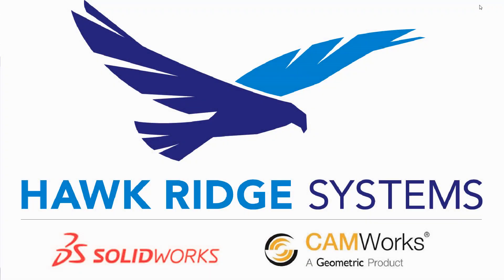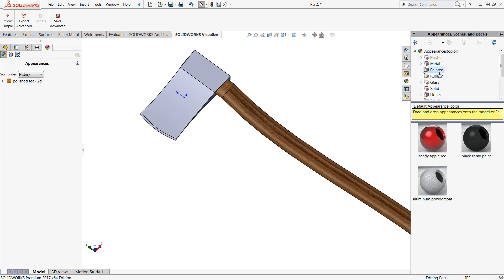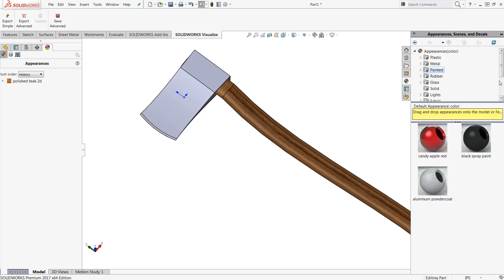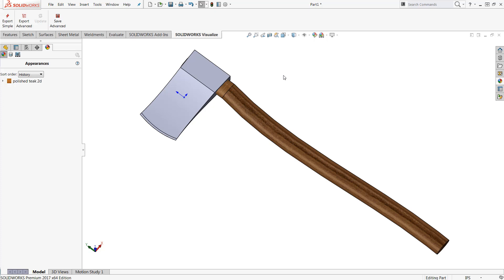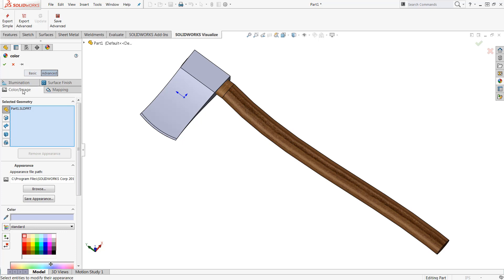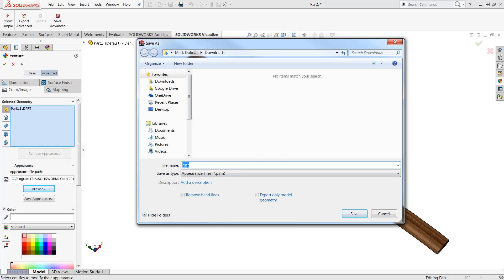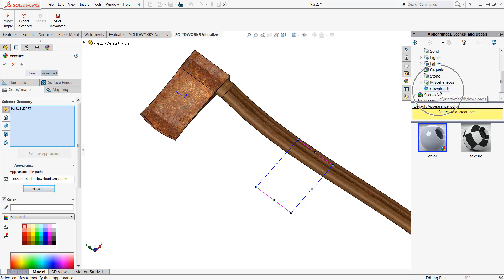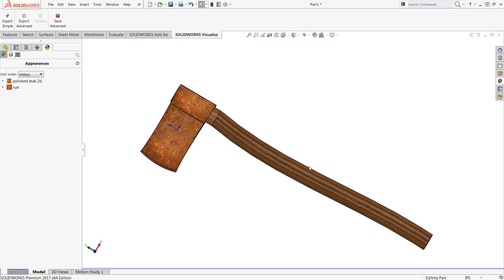SOLIDWORKS: Custom Appearances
In this video, Mark Dolinar will cover how to create a custom appearance to apply to any of your parts or assemblies. This will give you the ability to more accurately describe your parts or assemblies with the correct appearance.